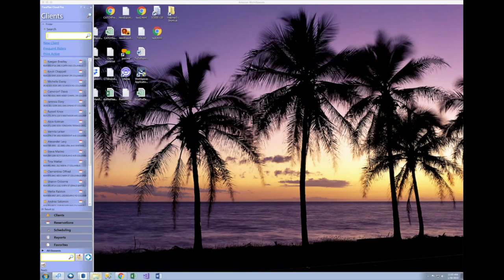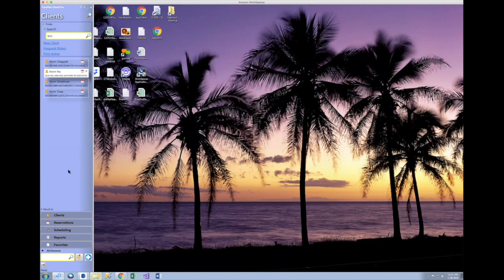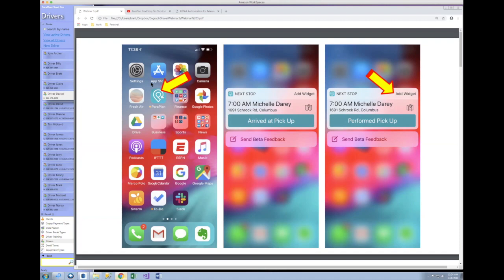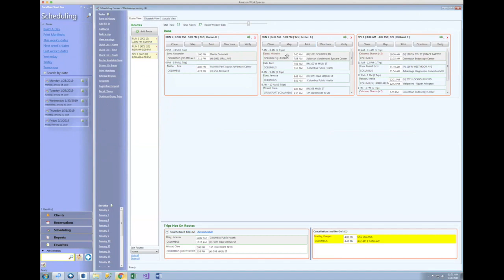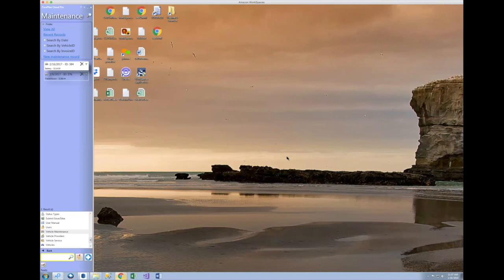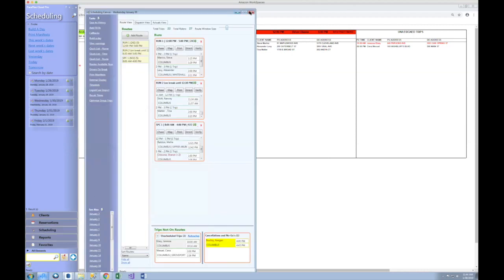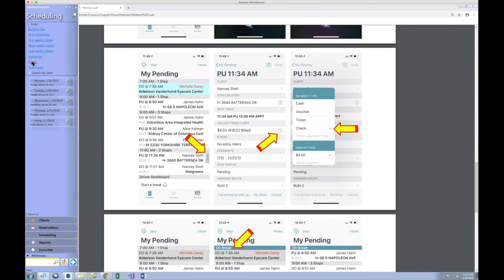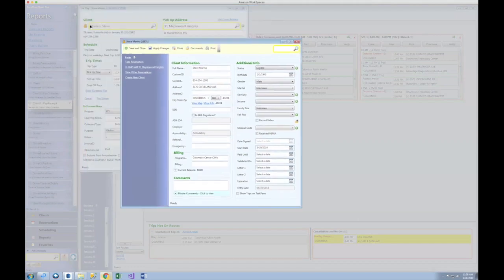ParaPlan Webinar: Latest Updates & Hidden Gems in ParaPlan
Latest Updates & Hidden Gems in ParaPlan